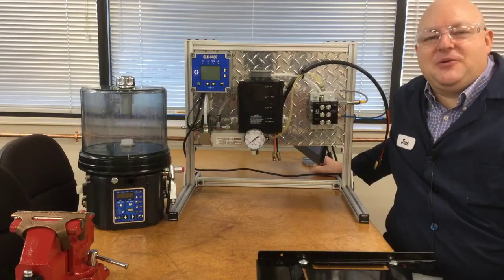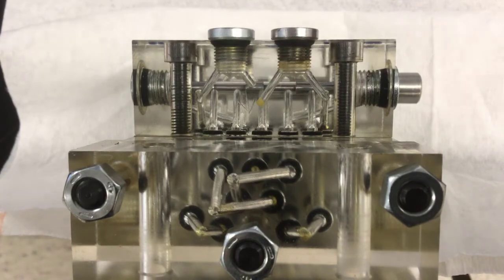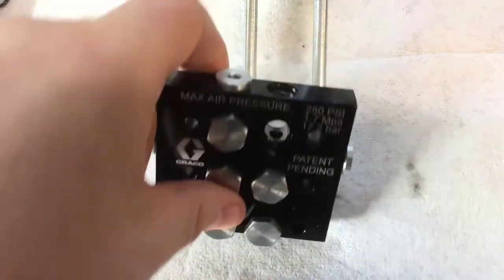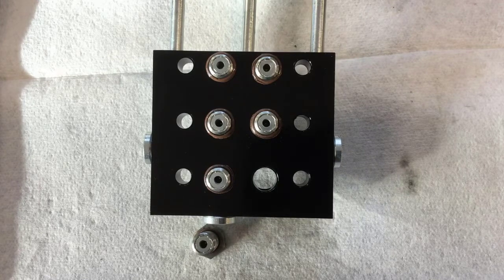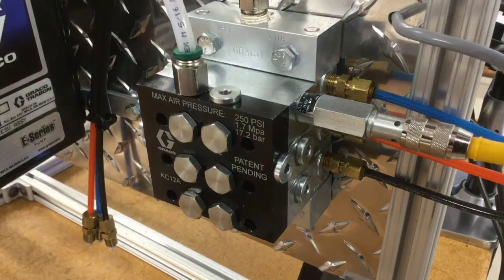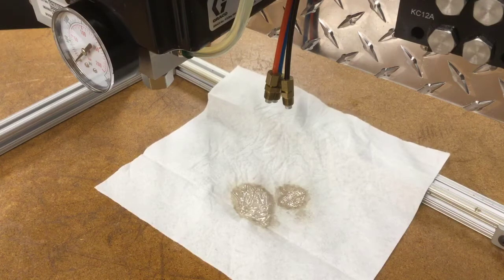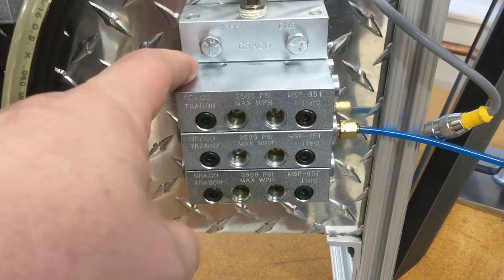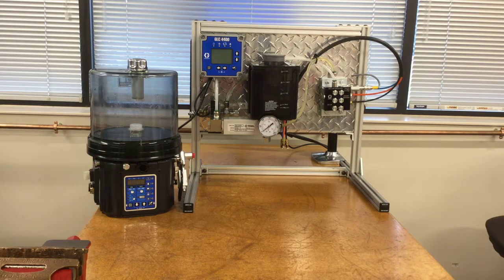Air over Oil Manifold for MSP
Learn how the Air over Oil Manifold works.